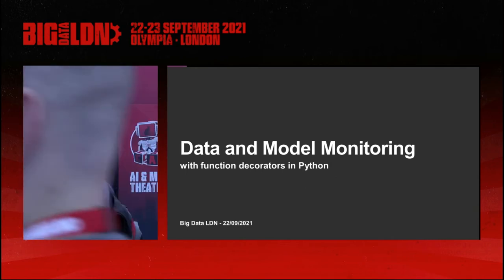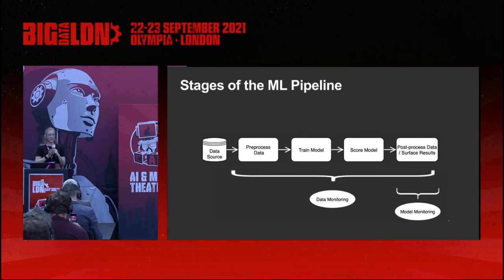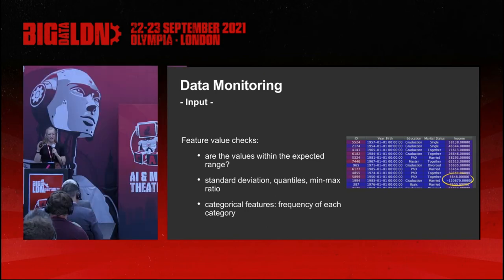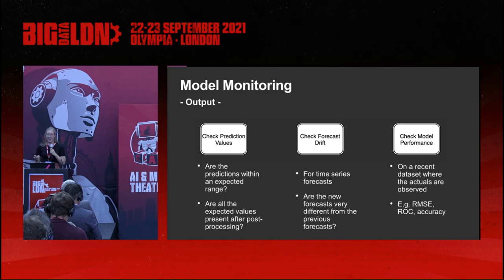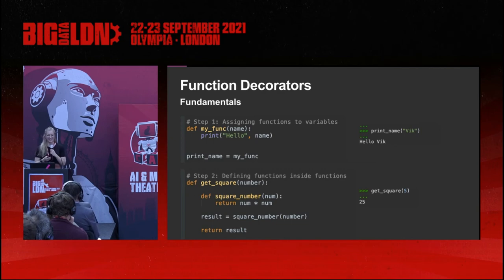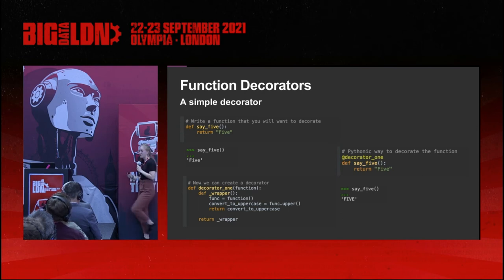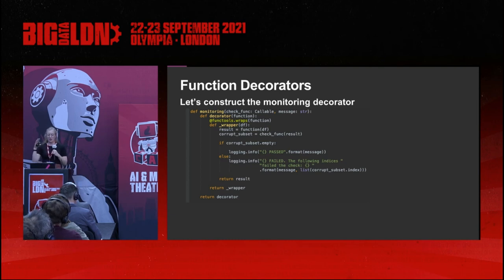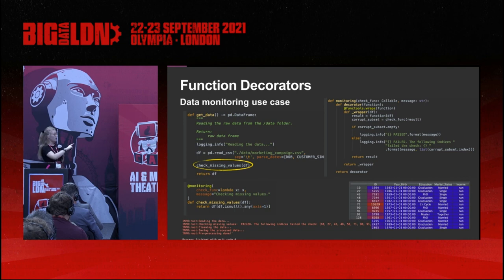Data and model monitoring using Python function decorators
Monitoring ML models in production is essential both from a data quality and a model performance perspective. A simple and efficient way to implement the checks is using Python's function decorator. This technical workshop is going to introduce decorators and walk through a practical implementation on how to use them for data quality and model monitoring checks.